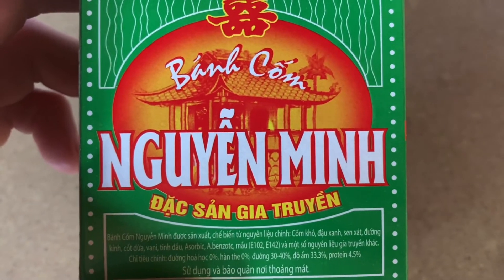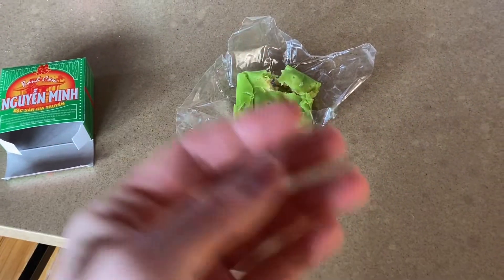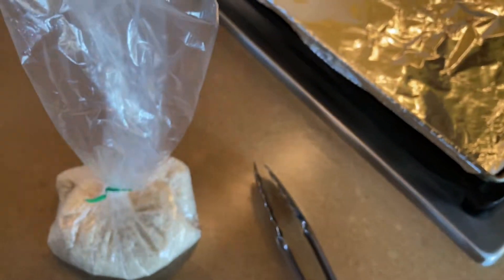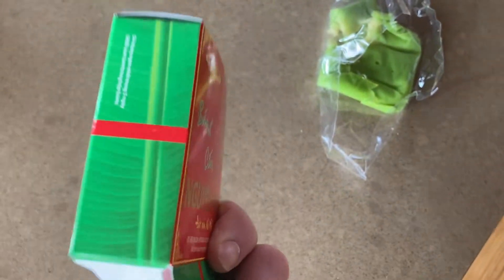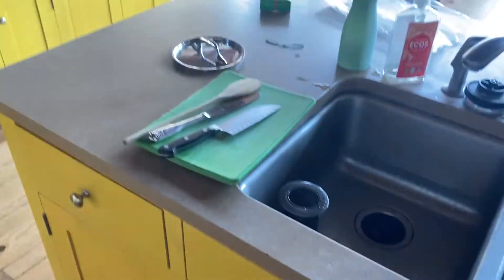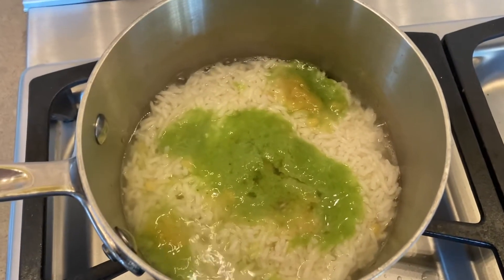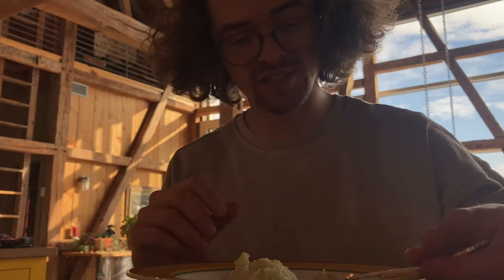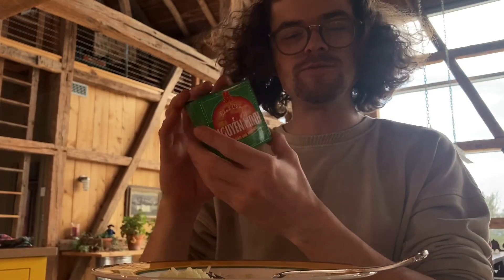White guy makes Vietnamese Sticky Rice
I got a gift from my family stationed in Vietnam. Here is my experience.